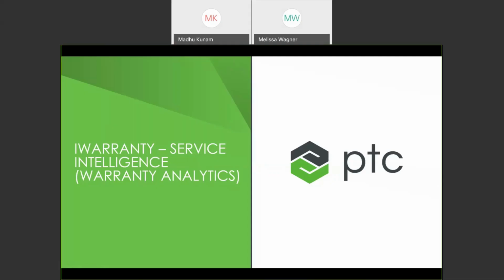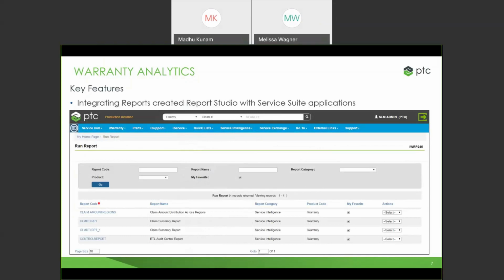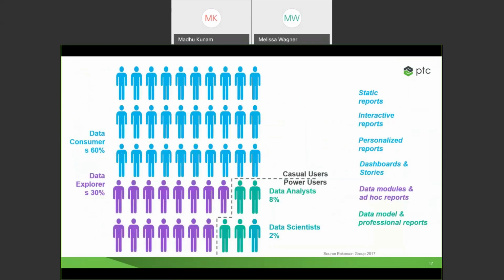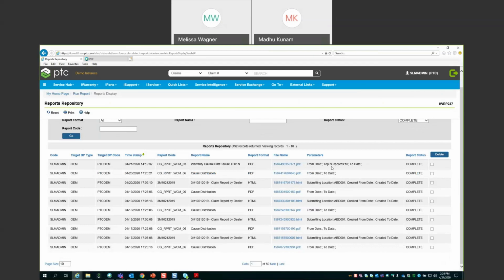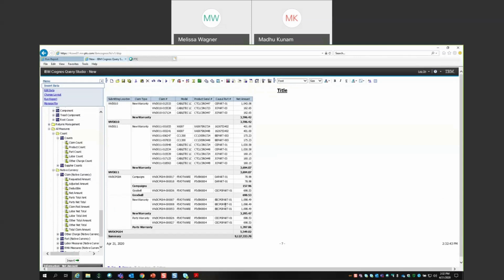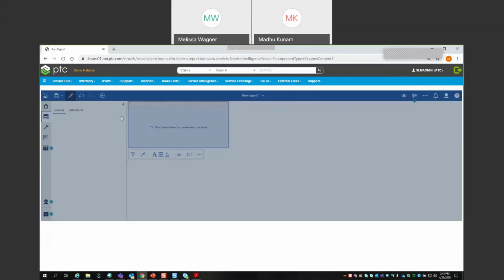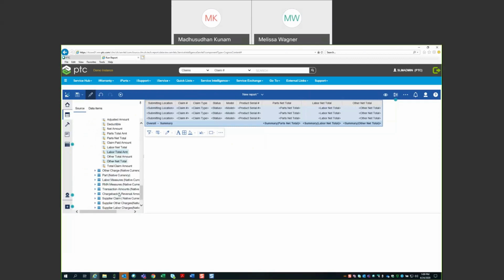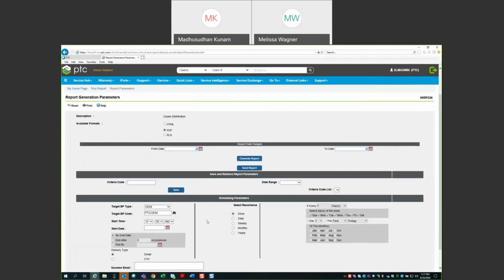Warranty Management Systems Analytics and Service Intelligence | PTC iWarranty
PTC has been at the forefront of the Internet of Things (IOT) transformation. The ability to intelligently monitor remote equipment, products, and assets and leverage that data to innovate and predictively solve warranty/service issues enables manufacturers to transform business models, deliver enhanced value to the end customer and, more efficiently, innovate within service as well as performance-based contracts.